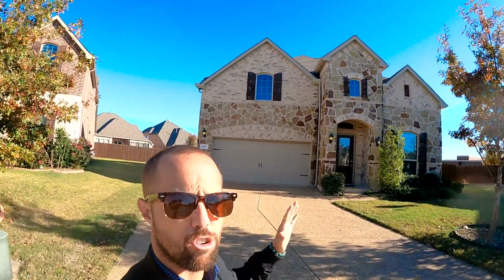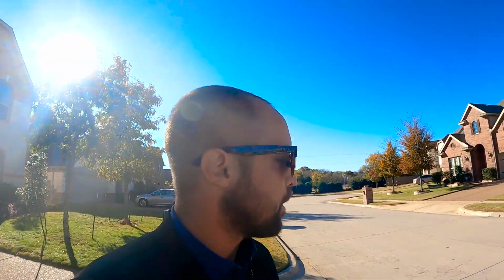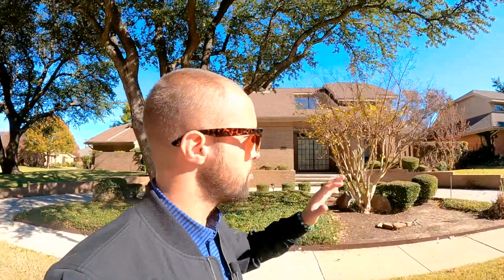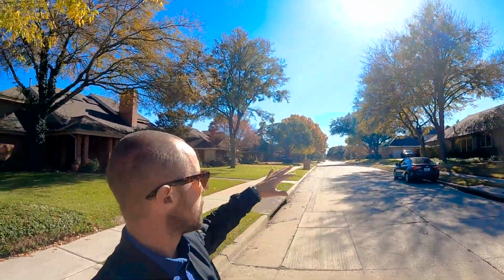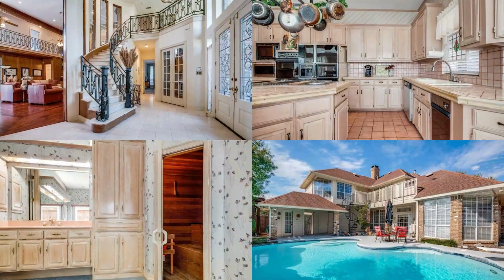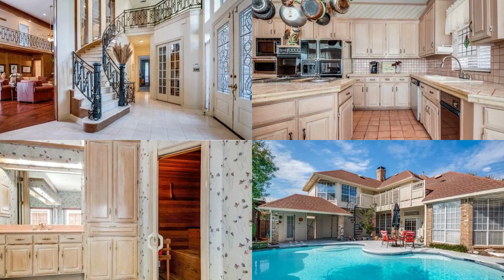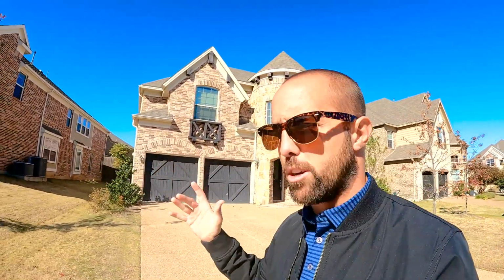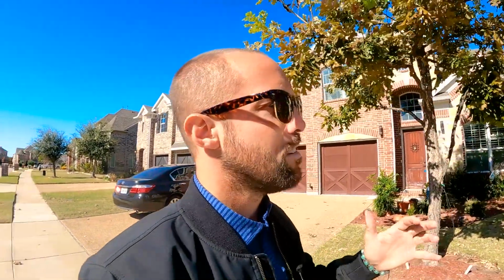MOVING TO PLANO TEXAS With $600k Budget 2022 | Living in Plano Texas | Plano Texas Real Estate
What kind of homes can you get in Plano Texas in 2022? Let's explore the $600-700k range in Plano Texas! Did you know you can find great homes in Plano Texas in the $500,000 range? Today, I’ll take you around Plano Texas and show you what you can get for $500k...

Plano is a Dallas suburb located just south of Frisco Texas. So if you're looking into moving to Frisco Texas, Plano has become one of the most popular spots when moving to the Dallas Fort Worth area.
Being so close to Frisco means you're going to be a short drive away from all the major attractions there in Frisco, but Plano itself has it's own amenities including Legacy West / Shops of Legacy, Willow Bend Mall, Downtown Plano, and more. Plano has some of the best schools in Dallas, and affordable homes. Many people love the mature trees and established neighborhoods that make it one of the best neighborhoods in Dallas for families.
You'll find some nice starter homes in the $600,000 range here in Plano. Some of the homes could use some updates, but otherwise are move-in ready. Also, many of the homes in Plano have HOA services which helps keep neighborhoods safe, clean, and beautiful. Today we'll look at four different homes at each level within the range here, and then we'll take you on a driving tour around the neighborhoods so you can get a first hand look of what it's like to live in Plano. So if you're thinking about moving to Plano Texas, and your budget is in the $600k range, then this is the perfect video for you!
You’ll definitely find some great houses here in Plano, but inventory isn't exactly overflowing with it's popularity. Luckily, the Dallas Texas Living team is full of skilled negotiators that have been winning deals on the first try, even in Plano! If you’re thinking of moving to Plano, or any of the surrounding Dallas Texas suburbs, be sure to reach out to the Dallas Texas Living real estate team! We’re here to help you make a smooth move to Dallas.

// CHAPTERS
0:00 Intro
4:05 First Neighborhood
11:57 Second Neighborhood
17:19 Third Neighborhood
23:09 Fourth Neighborhood & RECAP

**Most stats and data mentioned came from research prior to the creation of this video and are not based entirely on our opinions.**

Welcome! If you are looking for the most thorough, deep dive in to all things Dallas Texas... this is the channel that helps you do that!
My name is Jimmy Webb Jr, I'm a local real estate agent (born and raised here) and we get calls and emails every single day from people just like you who are ready to make a move to Dallas and we absolutely love it! So if you're thinking about buying or selling in the Dallas are then give us a call, shoot us a text, send us an email or jump on our calendar if you want to jump on a zoom with us and we've got your back when making a smooth move to Dallas Texas!